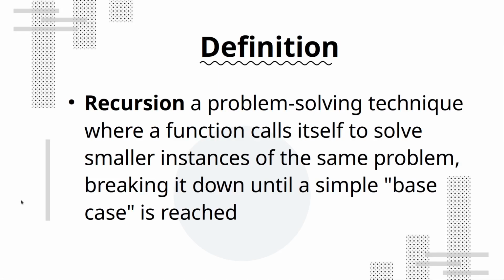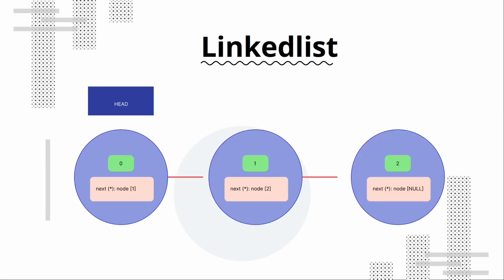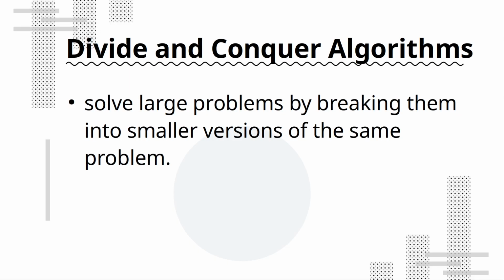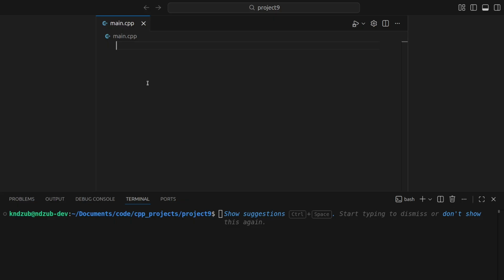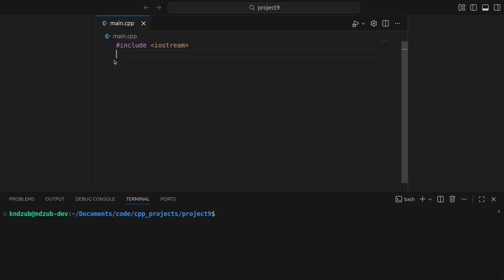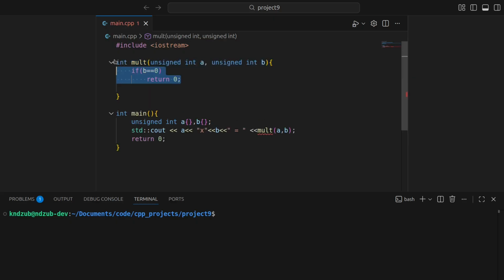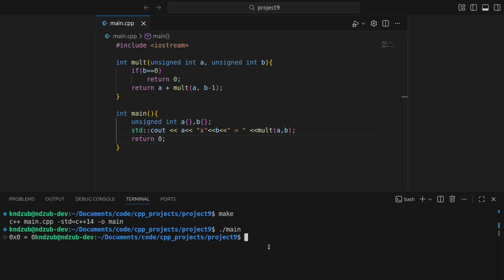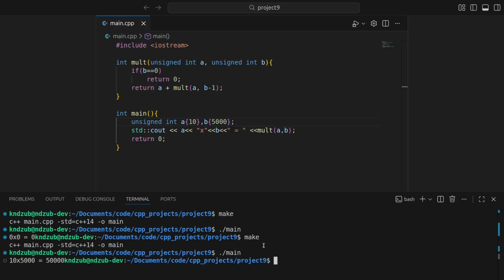recursion in c++: how deep can it get?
What if the most powerful idea in programming wasn’t a trick… but a pattern that repeats everywhere?

In this video, we explore recursion—from self-reproducing programs and divide-and-conquer algorithms to automata and the structures that define modern software. You’ll see why recursion often expresses problems more clearly than iteration, and how the same self-referencing logic appears in nature itself: trees, rivers, and fractals.

This isn’t just about code.
It’s about a way of thinking—how complex systems emerge from simple rules applied to themselves.

If you’ve ever wondered why recursion feels so fundamental, this video will make it click.